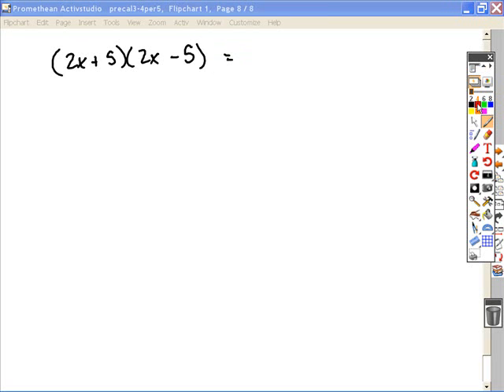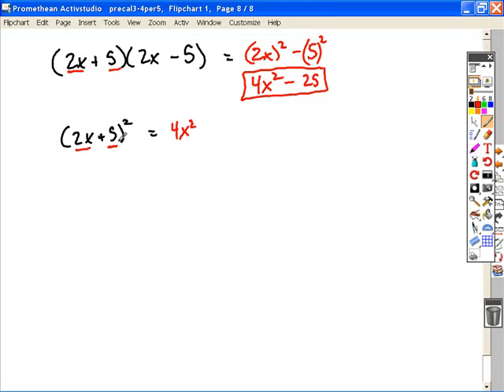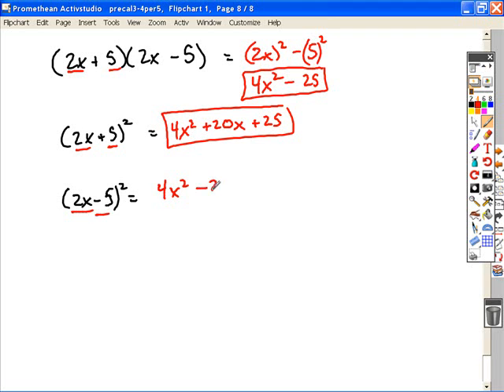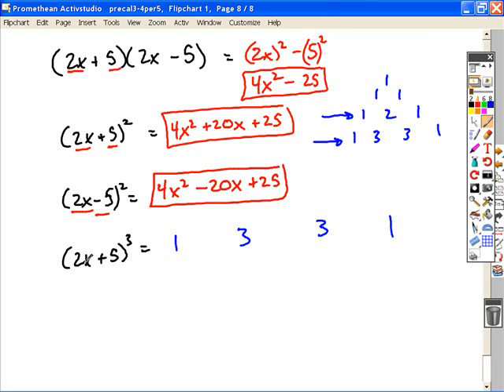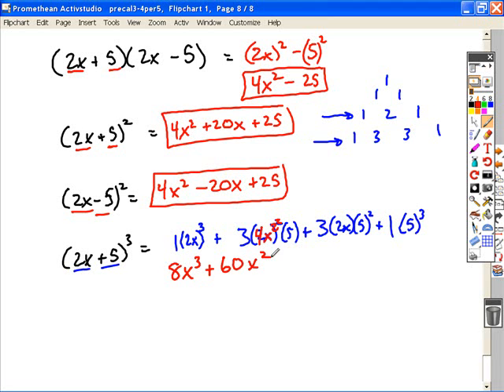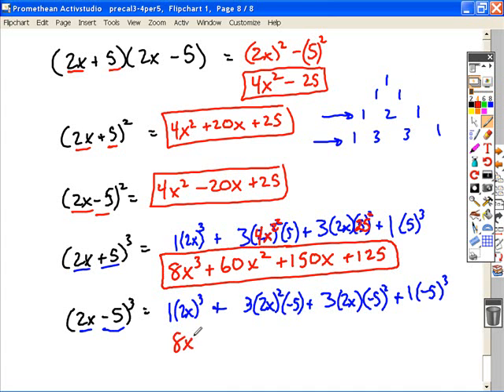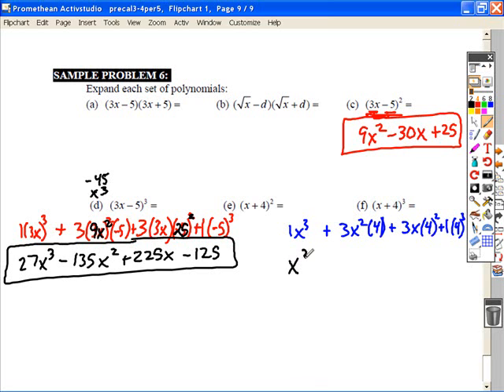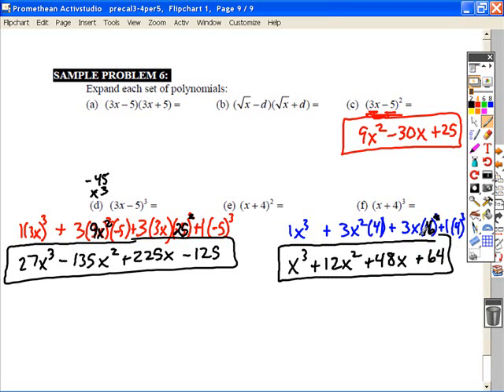3.2pre_special_product_review.wmv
3.2 expand special factor forms